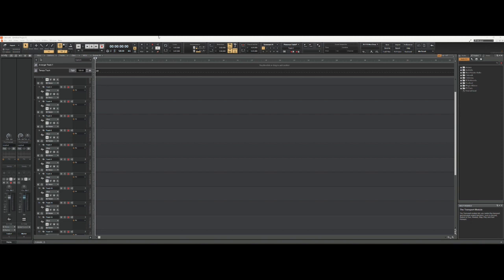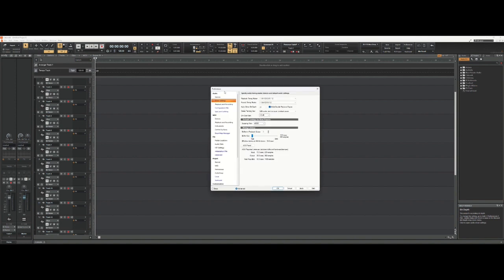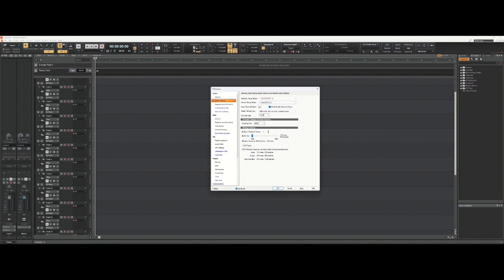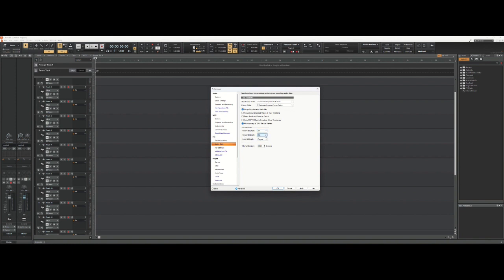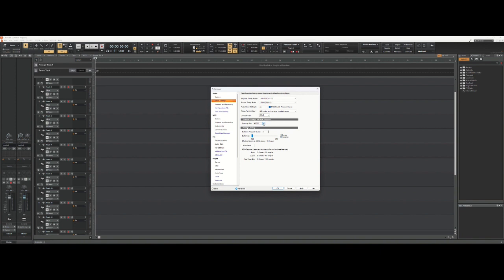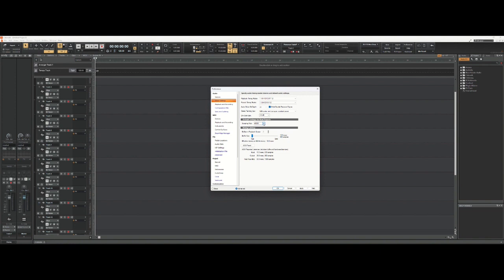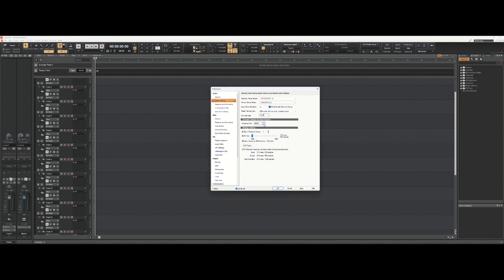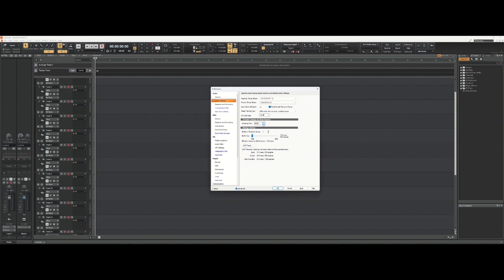Cakewalk Sample Rate and Bit Depth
This video will show you how to adjust the sample rate and bit rate settings in Cakewalk.